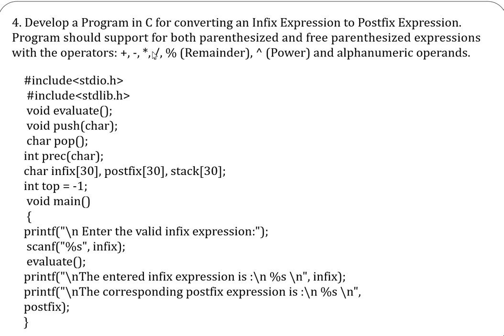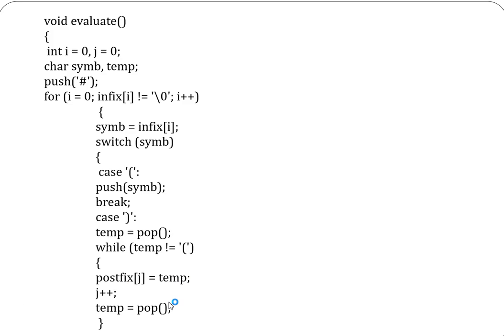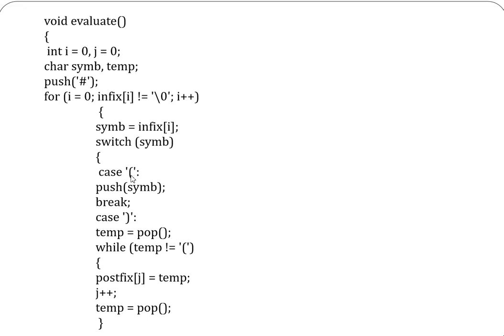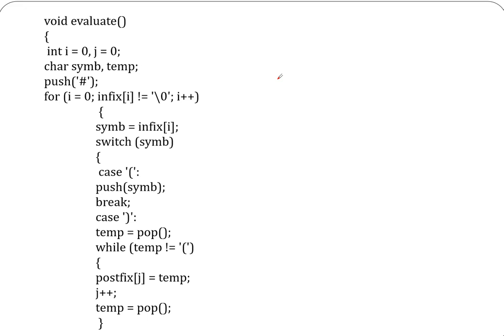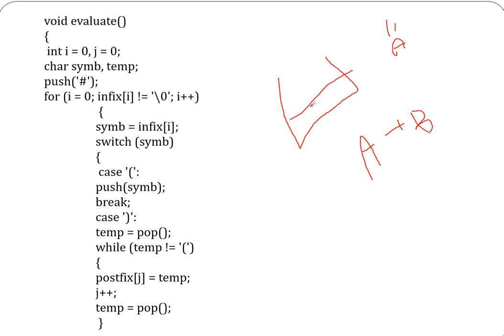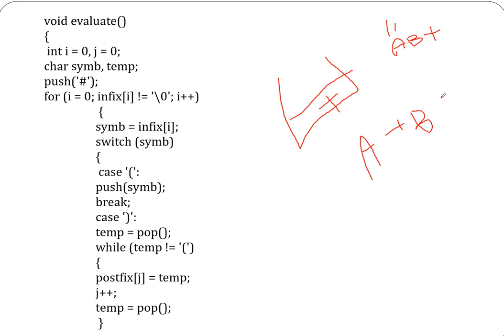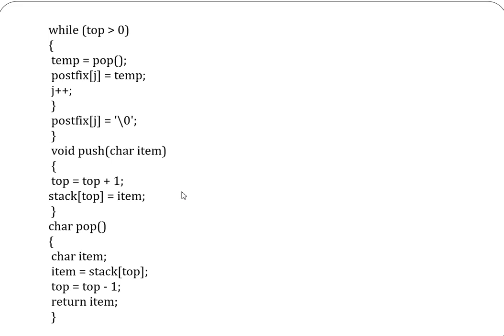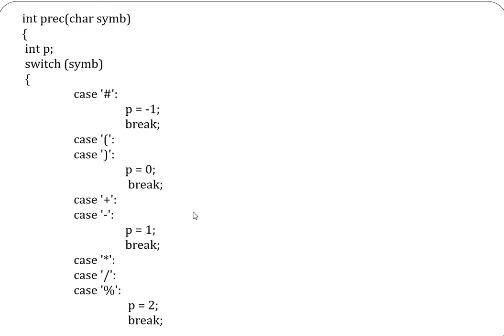Data Structure Lab(BCSL305) Program4